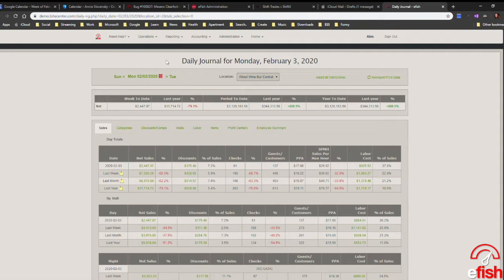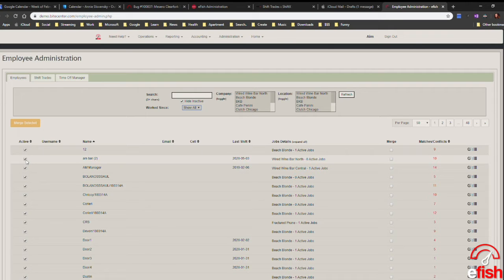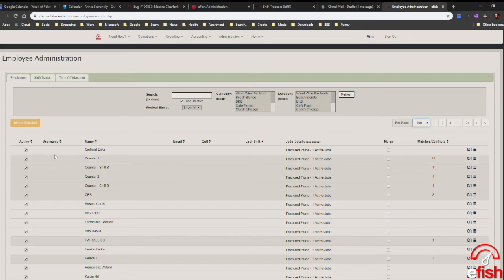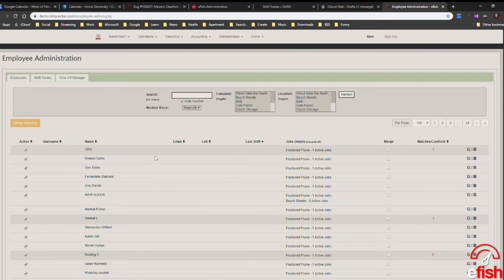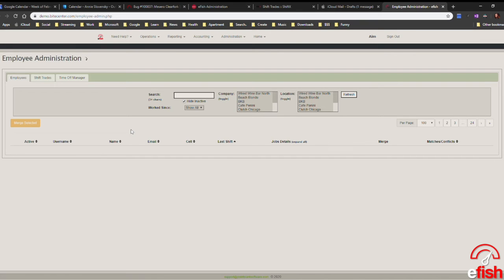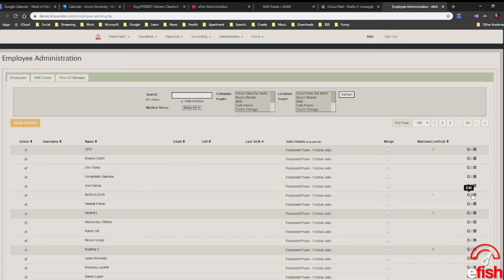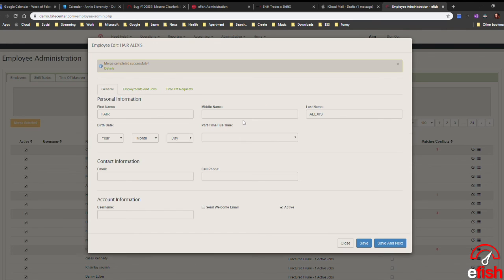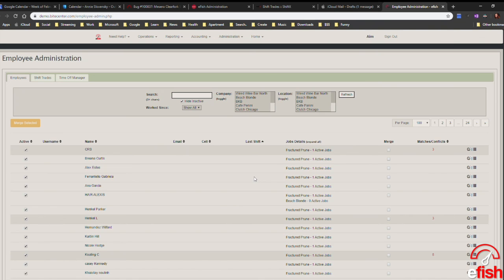Pre Schedule Set Up - Employee Admin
How to manage your employees in efish and prepare to create your first schedule.